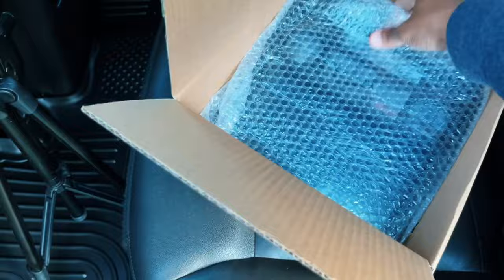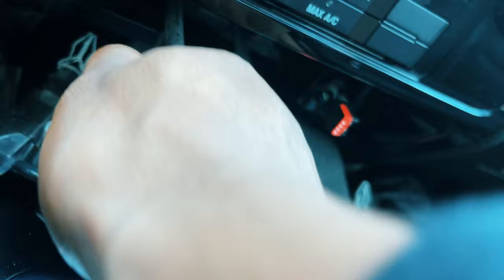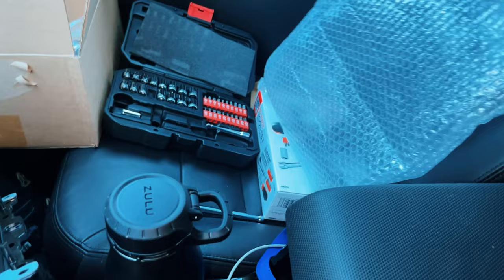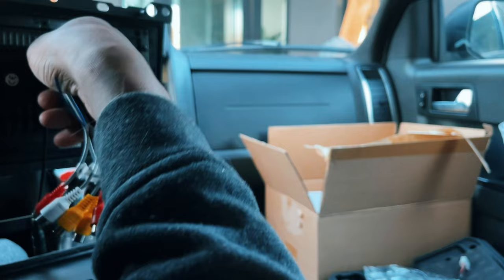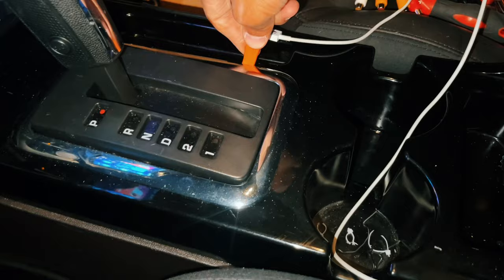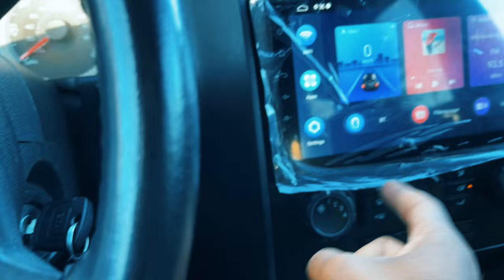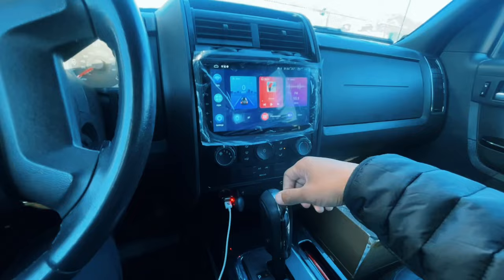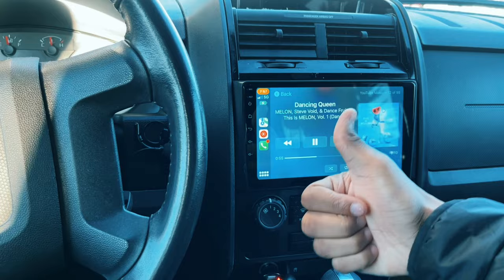How to install Apple CarPlay Radio for ford escape 2008 2009 2010 2011 2012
Apple car play link

Android 11 Car Stereo for Ford Escape 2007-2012/Mazda Tribute 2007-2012 with Wireless Apple CarPlay Android Auto,9" Touchscreen Car Radio with WiFi/GPS,Bluetooth,FM/RDS,SWC,Dual USB+Backup Camera